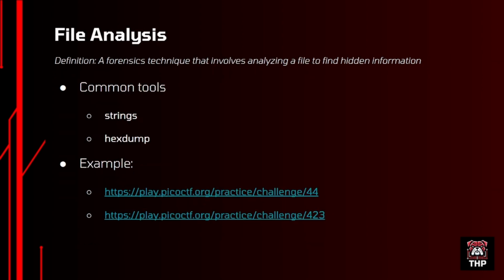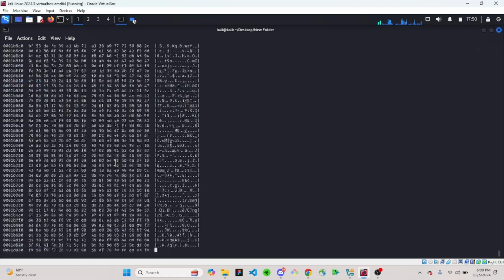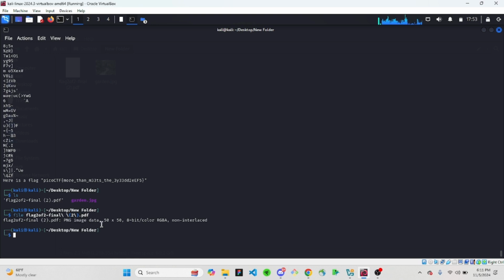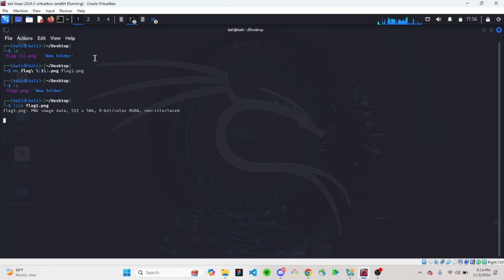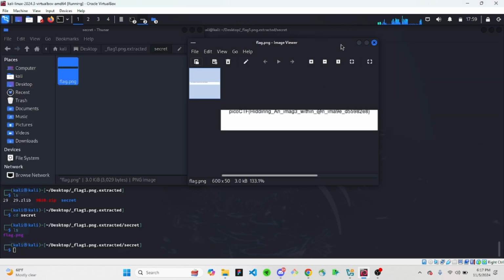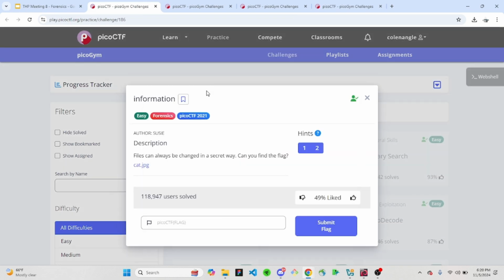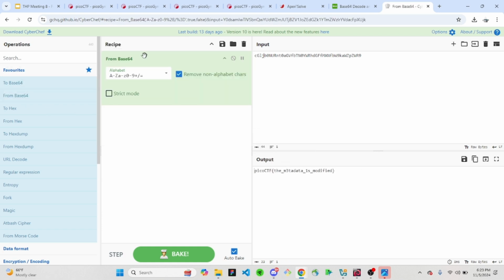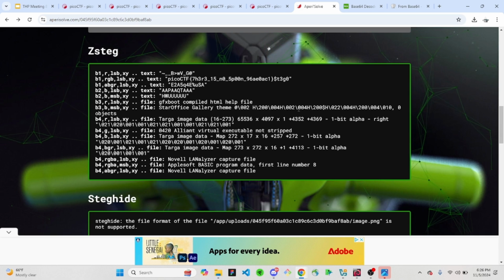Intro to Forensics | UGA Competitive Hacking